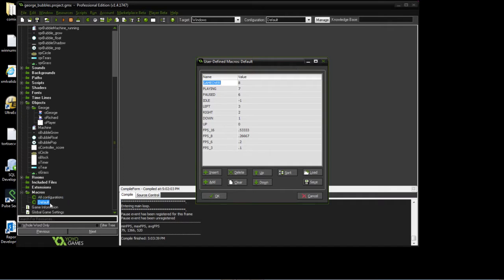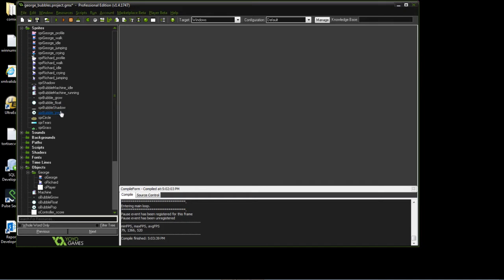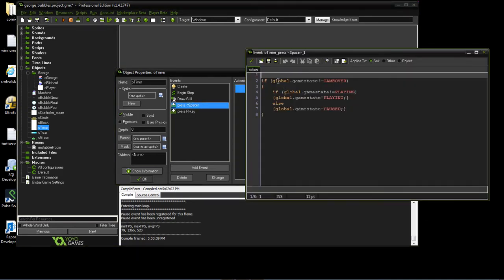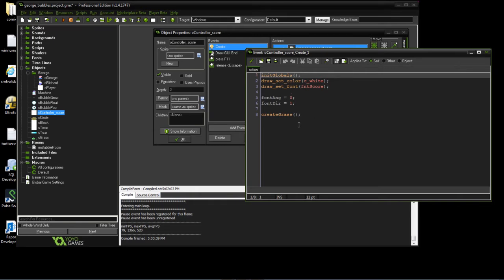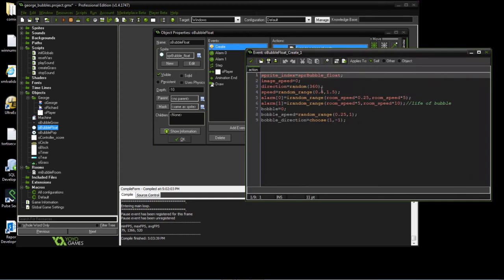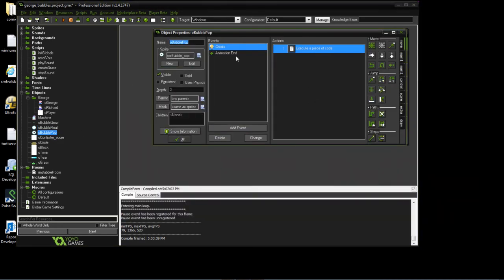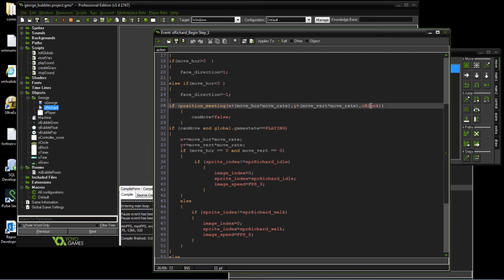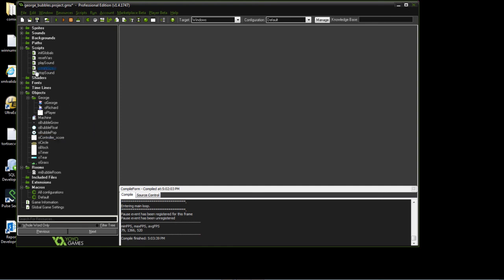Make a Game in a Day - GameMaker Studio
Discussion of making a game to play with my daughter.  Took about a day.  It is from some characters to her favorite show at the time.  "Peppa Pig"